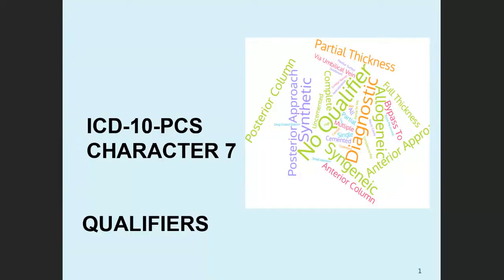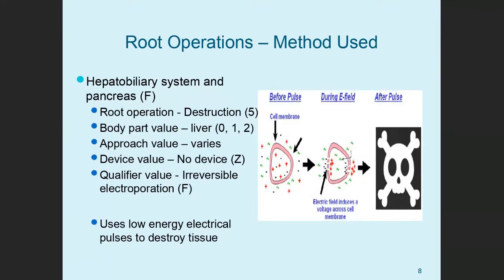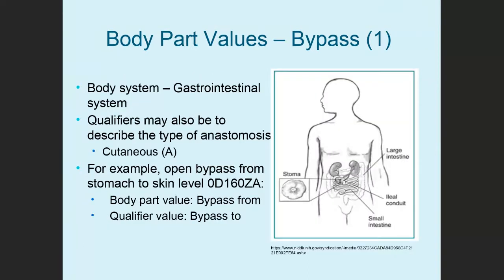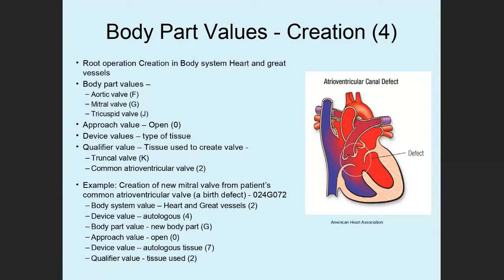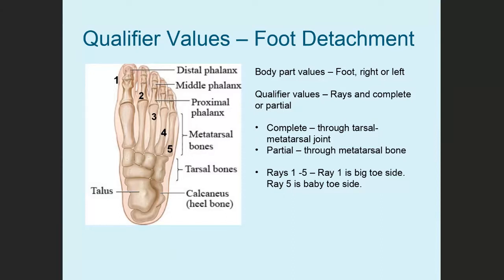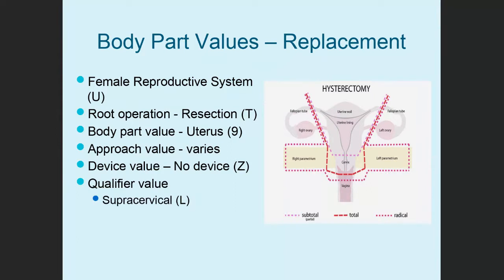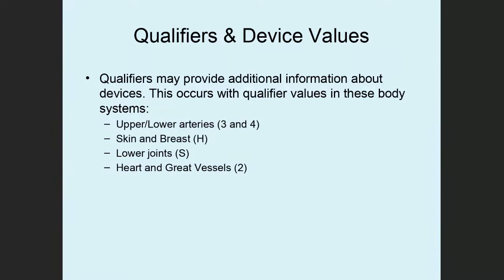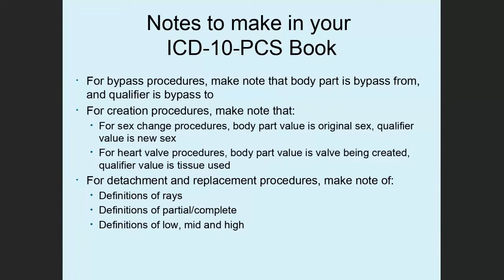ICD-10-PCS Character 7 Qualifiers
This presentation is ICD-10-PCS medical coding for character 7, qualifier values.

Qualifiers may provide additional information about a procedure's root operation, the approach used, the device used, numbers (such as number of teeth) or timing (temporary or intraoperative).
The most common qualifier used is X to indicate that the root operation was a diagnostic (biopsy) procedure.
Qualifiers also indicate the area bypassed to. The area bypassed from is indicated by the body part.
Qualifiers may indicate the tissues involved in transfer procedures.
Qualifiers may indicate the type of tissue in transplantation procedures.
Qualifiers are also used in creation procedures, detachment procedures, replacement procedures, removal procedures, fusion procedures.

This presentation is based on the book ICD-10-PCS Coding Guidelines Made Easy.

0:00 - Introduction
2:38 - Qualifiers & Root operations
6:51 - Qualifiers & Body Parts
21:33 - Qualifiers & Approaches
24:05 - Qualifiers & Devices
27:42 - Notes to make in your book